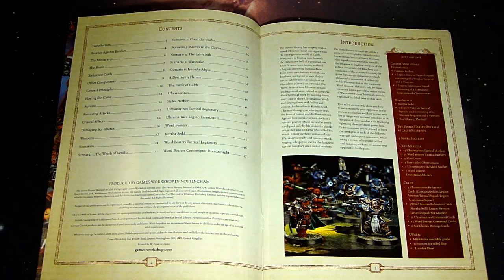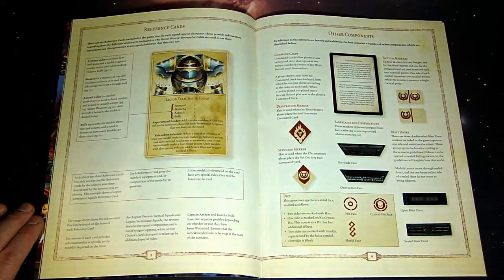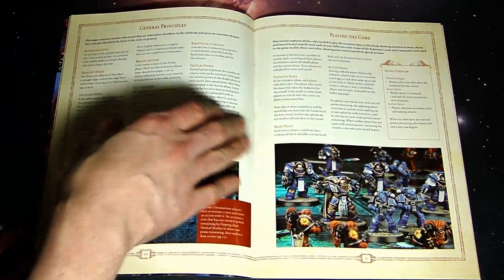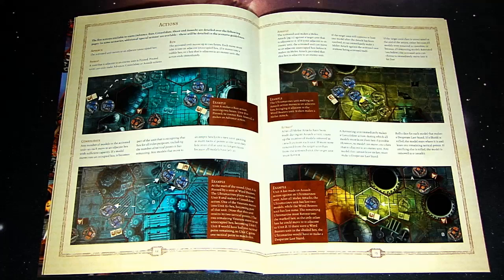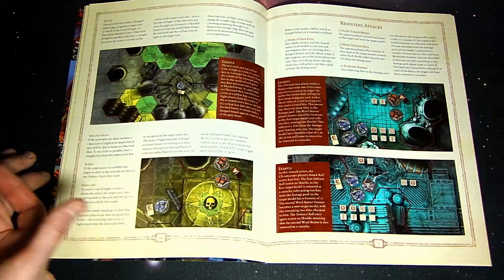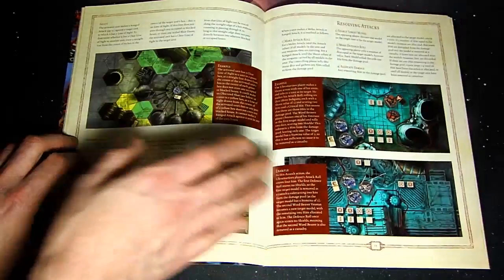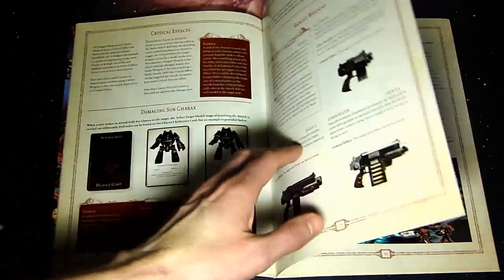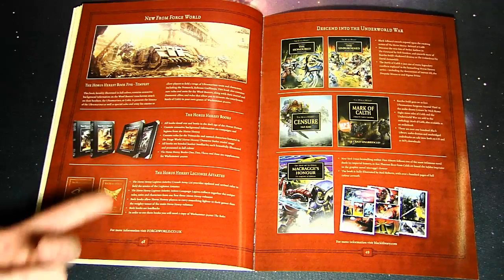Horus Heresy - How To Play Betrayal at Calth! Warhammer 40k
Take a closer look at how to play the game that comes inside the new Horus Heresy Box Set!